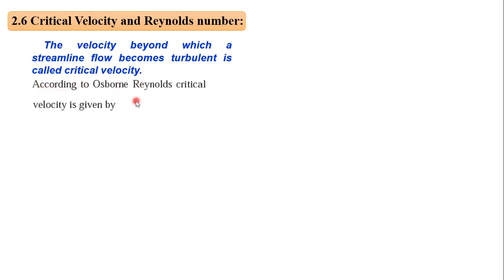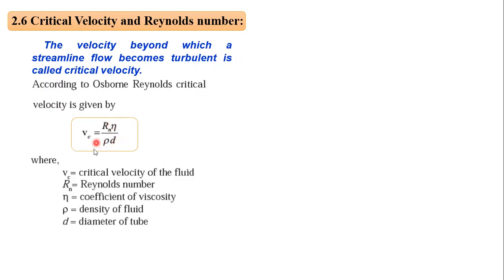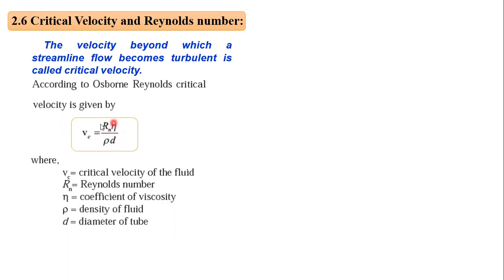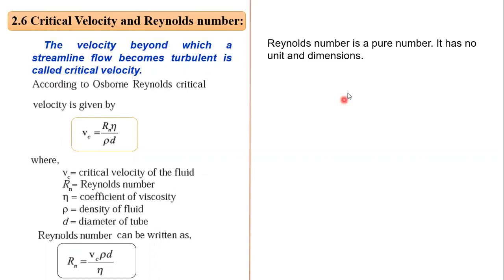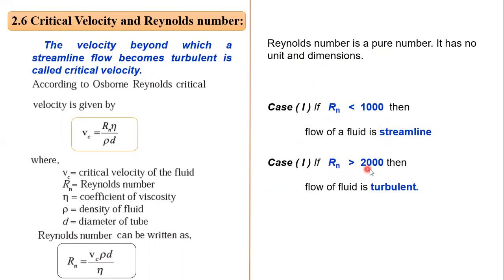State the formula for critical velocity in terms of Reynolds number for a flow of a fluid.